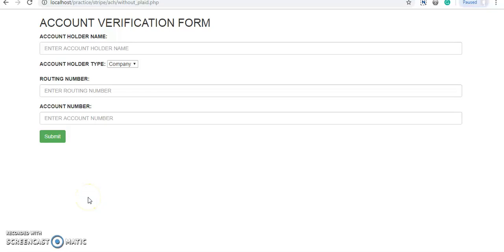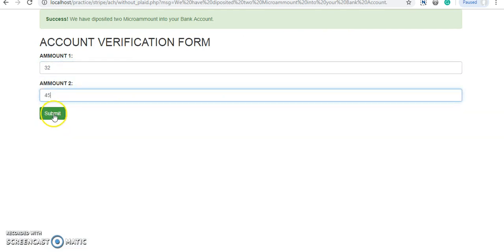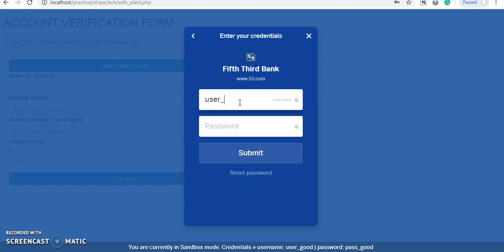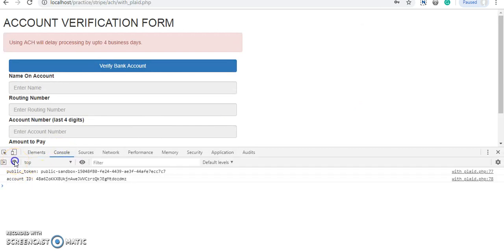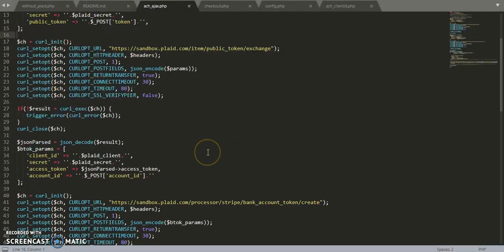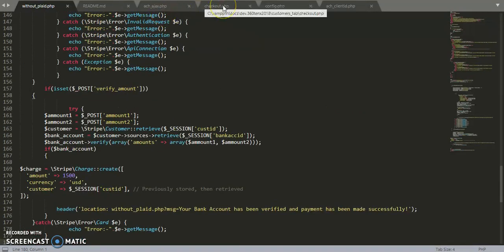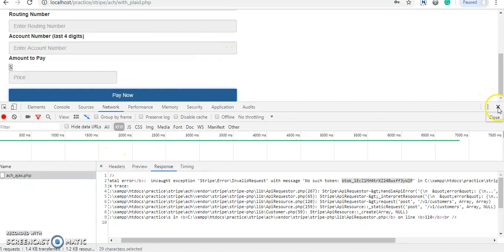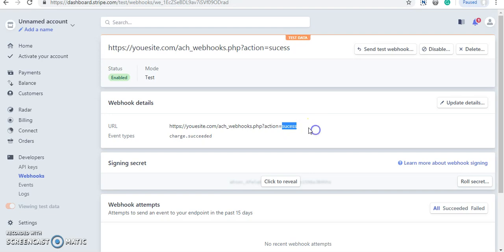Stripe ACH Payment Using Plaid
Stripe Ach Payment With and without Plaid.